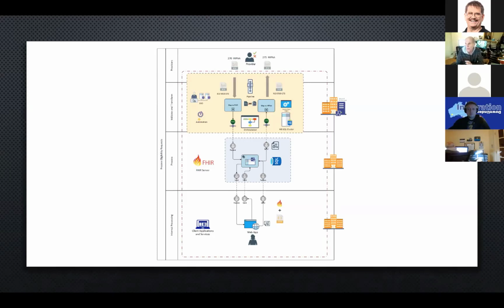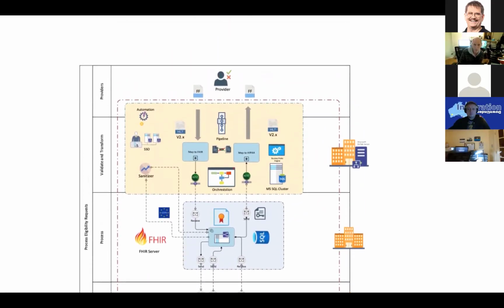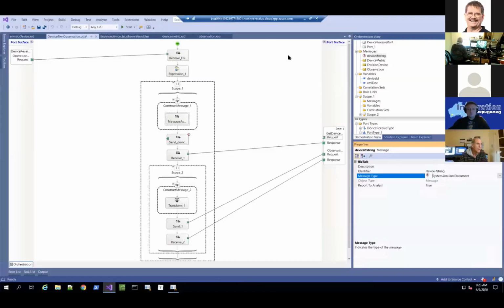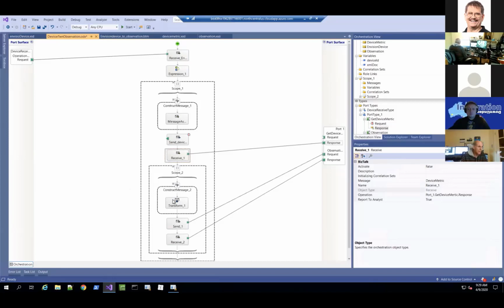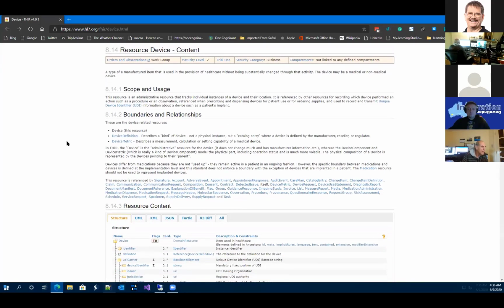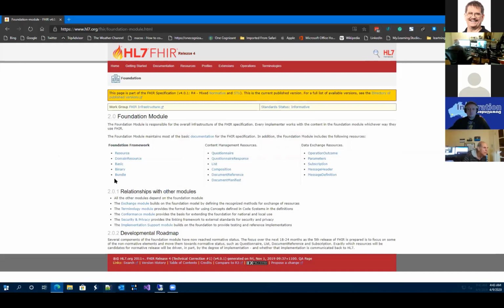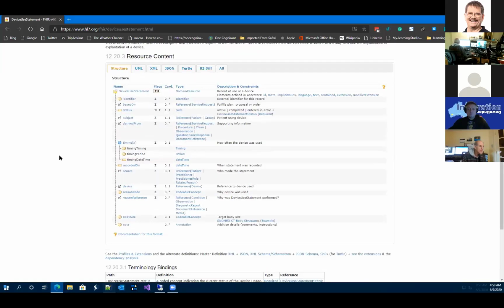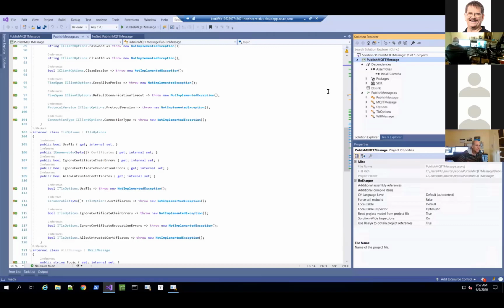Integration Down Under April 2020 Meeting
Presenter: Howard Edidin
Title: Using BizTalk as an on-premise IoT Hub: An extending BizTalk for Healthcare Use Case
Description:  I can demonstrate how to use BizTalk, an Edge IoT Device and, an on-premise FHIR Server.
BizTalk would be used to:
Receive data from medical devices
Correlate the data from multiple devices.
Process video received from 3D cameras
Send correlated data to the Edge Iot Device (Pushed to Azure IoT Hub)
Transform the data to FHIR Resources.
POST the data to FHIIR Resources.
Perform multistep workflows to provide the brokered data to downstream applications
Use Azure Logic App connector to stream 3D video to Azure Cognitive Services Servers, Devices, and services
Open source Azure FHIR Server (Bare-Bones)
BizTalk 2020
Jetson Nano
Raspberry Pi
Orange Pi
Azure Kinect SDK
Two 3D cameras
I will have to prerecord the video capture and processing.
I worked with a client on training devices for robotic surgery.
Bio:
Howard Edidin has Over twenty-five years of experience in delivering Enterprise Integration Solutions. For the last 17 years, I have been specializing in Healthcare and Life Sciences.
Over ten years of Hands-On Azure Experience
Attended the Intelligent Cloud Architect Boot Camp (CSA)
Cloud Solution Architect specializing with Azure iPaaS and iSaaS Integration
Former MVP - Azure Data Platform
Microsoft HL7 FHIR and Interoperability Virtual Team
HL7 Org - Member
HL7 FHIR SME to Microsoft
BizTalk - HL7 and HIPPA SME